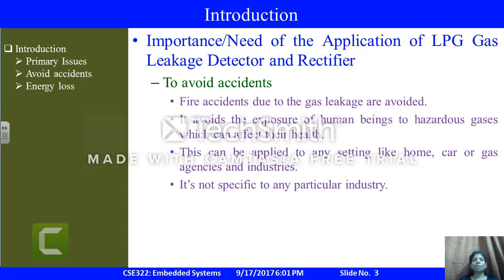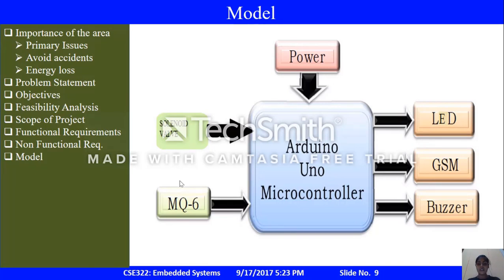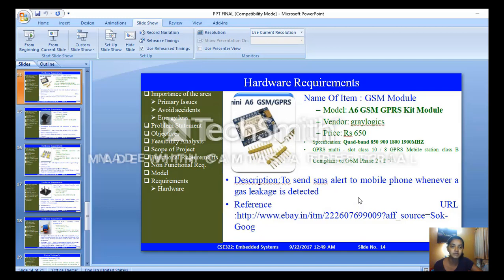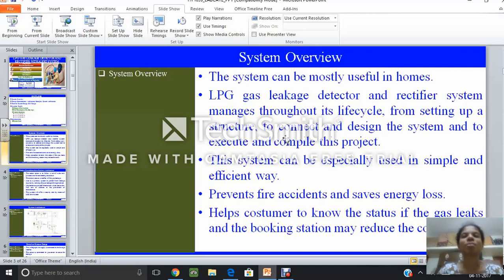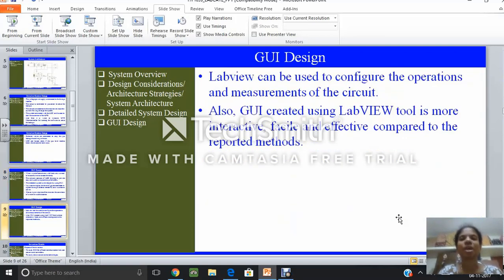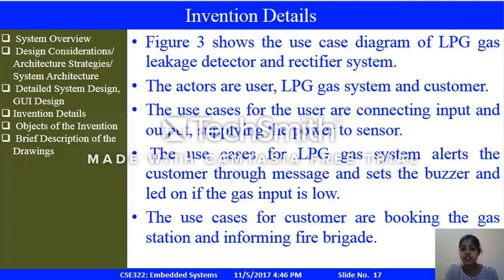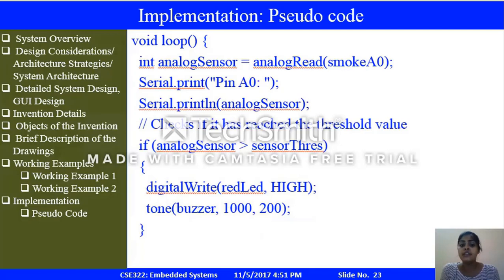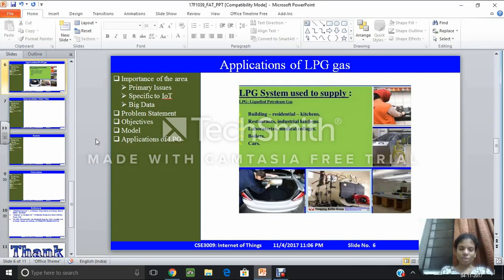17F1039 LPG Gas Leakage Detection and Correction - Final Presentation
Final Video Presentation for our project on LPG gas leakage detection and correction.
Done by : Mradima Sharma 14BCE0484, Shrestha Deb Burman 14BCE0046, Keerthika C 14BCE0878
Under the guidance of : Dr Rajasekhara Babu